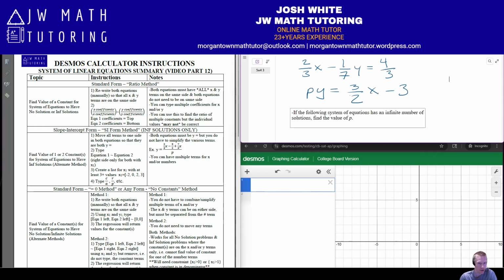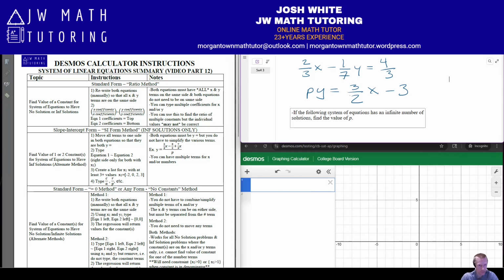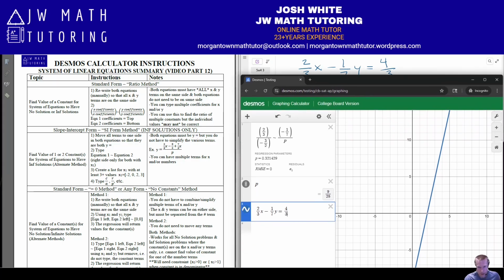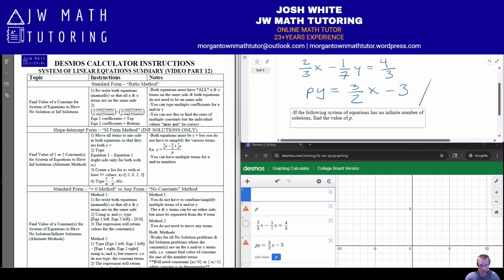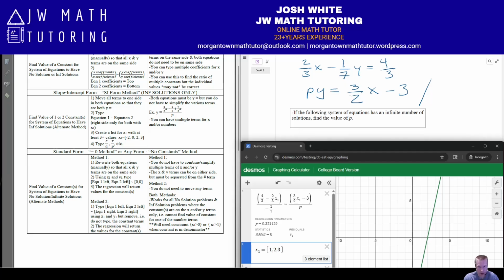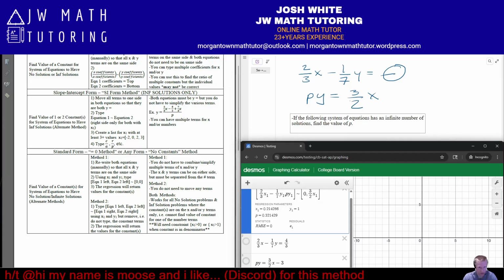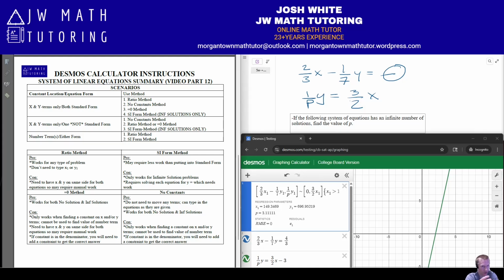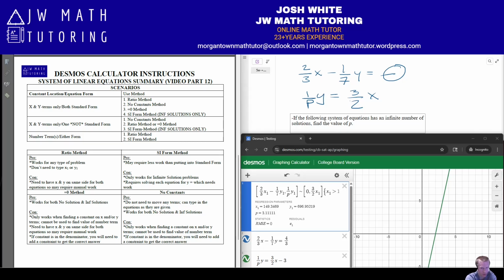Ultimate Desmos Guide to Digital SAT Math Part 12 Summary of System of Equations Constant Techniques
This video is part of my Ultimate Desmos Guide to Digital SAT Math and talks about the four different methods you can use to find the value of a constant or constants in a system of linear equations that has No Solution or Infinite Solutions.   Check out the other videos in the guide below:

0:00 Introduction
0:23 Background Info
3:01 Ratio Method
9:10 SI Form Method
12:22 = 0 Method
15:03 No Constants Method
19:35 Summary of Various Methods
24:37 Conclusion

ACT Resources
Improve Your ACT Math Score Course